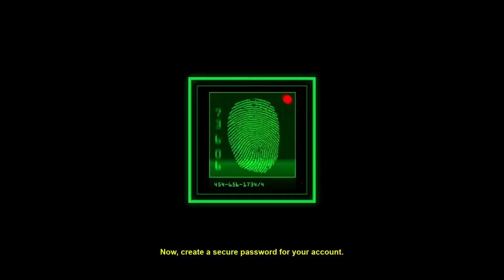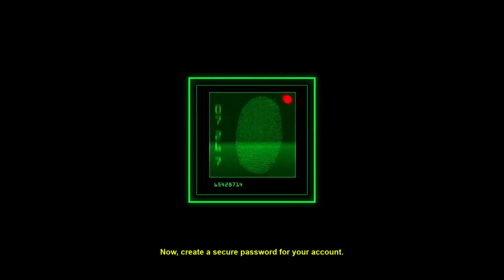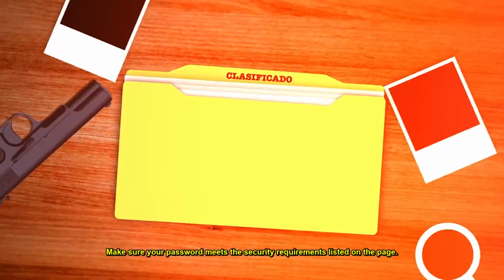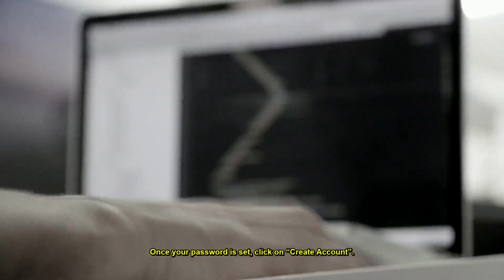How to Activate Your Credit Builder Account with Self - Full Guide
Unlock the potential of your financial future with our comprehensive guide on activating your Credit Builder Account with Self! In this video, we walk you through the step-by-step process to set up your account, understand its features, and maximize your credit score. Whether you’re new to credit building or looking to improve your existing score, this tutorial provides all the insights you need to get started confidently.